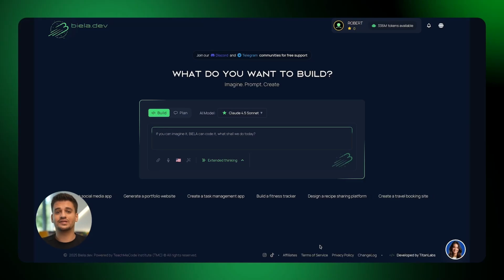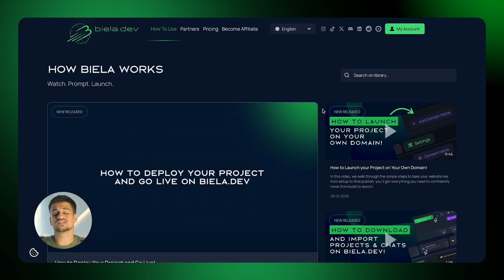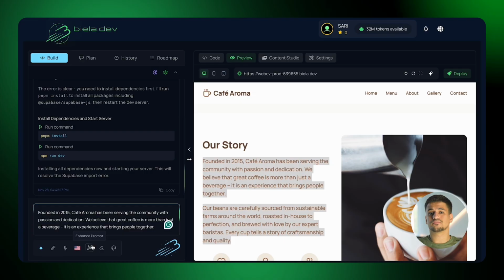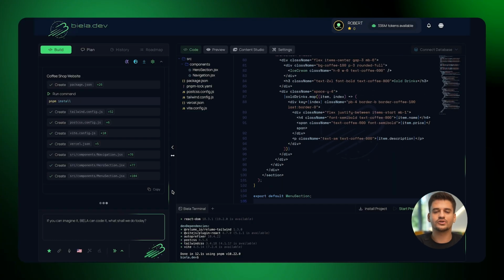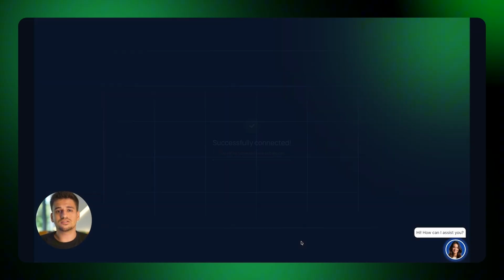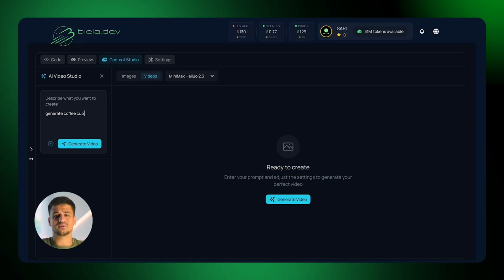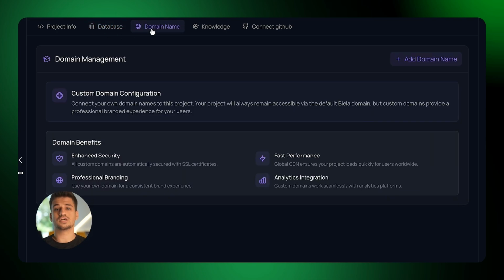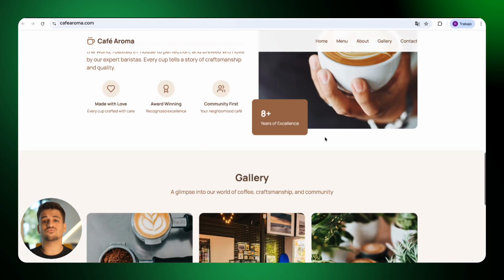Biela.dev Full Walkthrough: Create Websites from Scratch Using AI!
In this complete walkthrough, I show you everything you need to know about Biela.dev - the AI-powered website builder that lets you create professional websites from scratch using simple prompts.
🎯 What You'll Learn:

How to get started with Biela.dev from zero
Understanding every button and feature in the interface
Creating websites from scratch using AI prompts
Adding and customizing images and videos
Connecting Supabase for backend functionality
GitHub integration and version control
Deploying your website live
Advanced prompting techniques for better results
All the hidden features and pro tips

Whether you're a complete beginner or looking to speed up your web development workflow, this tutorial covers everything from the basics to advanced features. No coding experience required!